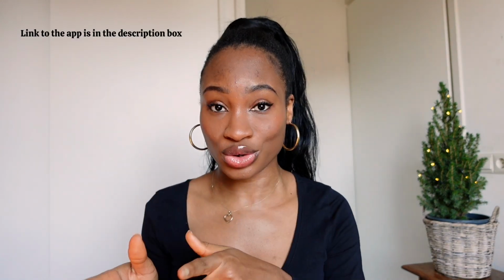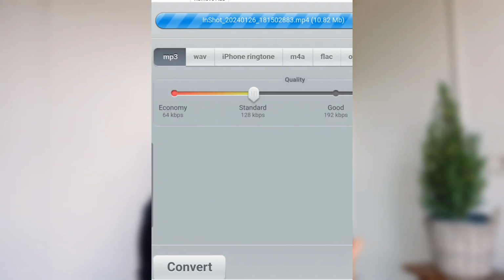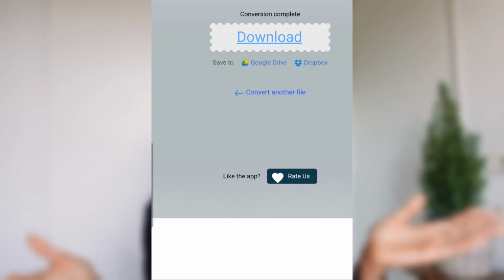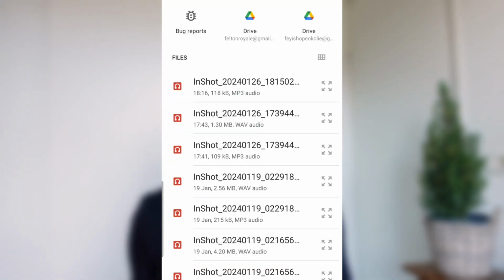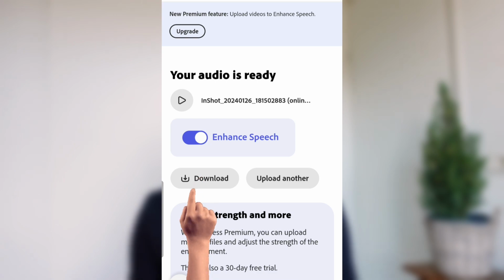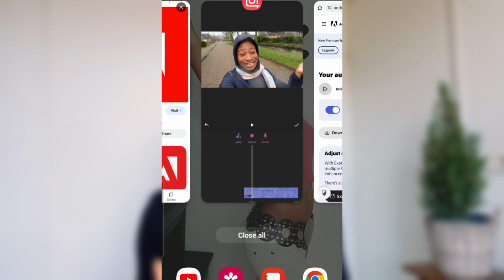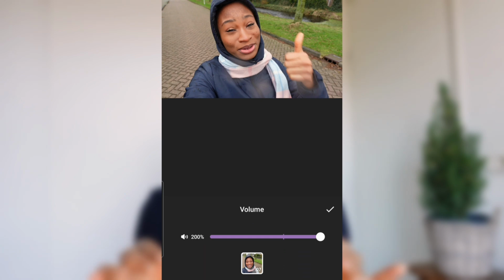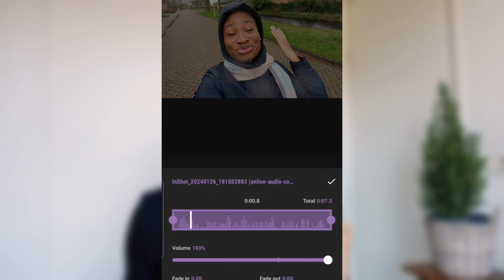How To Remove Background Noise in Videos With AI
This video is a tutorial on how to remove background noise in a video using several ai tools and also make your audio clean and audible.

0:00 Intro
0:36 Adobe podcast
0:57 how to convert video to audio
1:36 how to enhance audio
1:50 Step 3